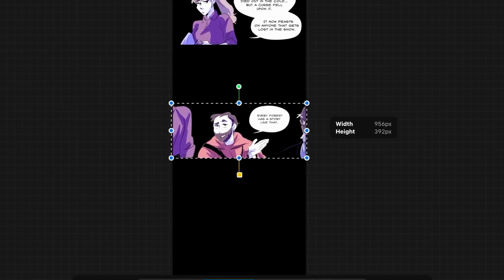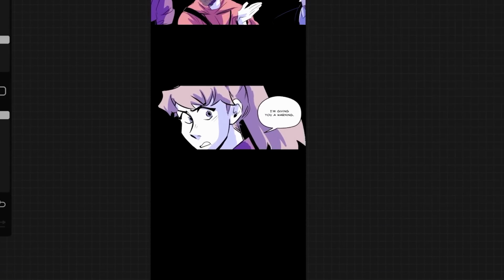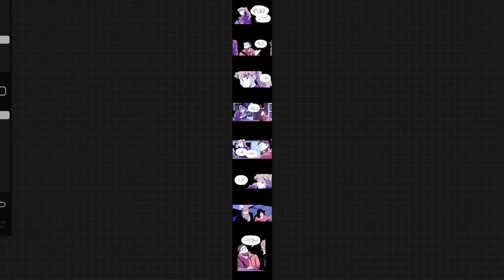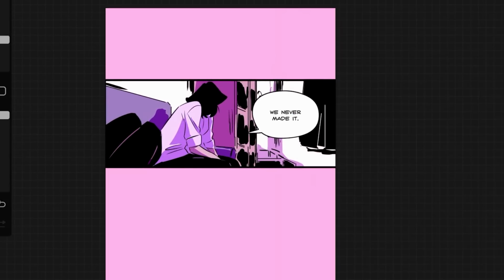How to Convert to Webtoon Format (and Should You?)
✿ Support Us! ✿

✿ Social Media ✿